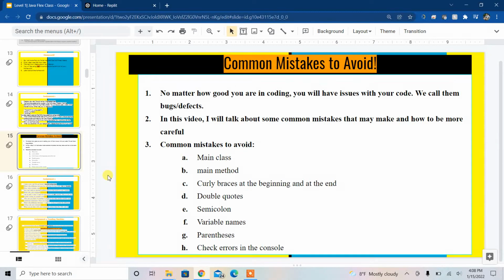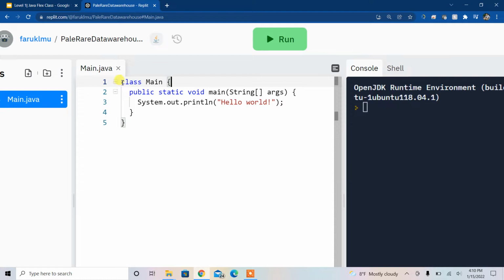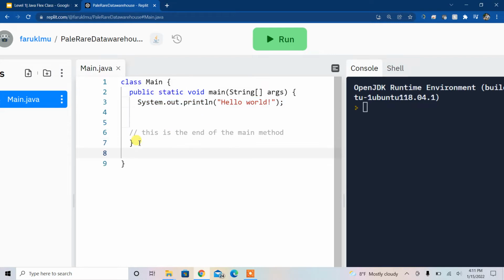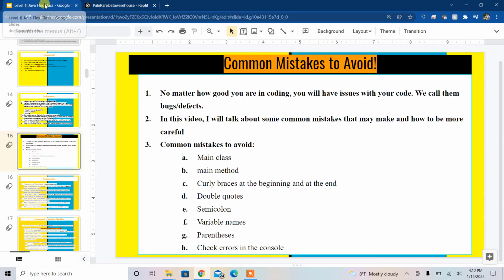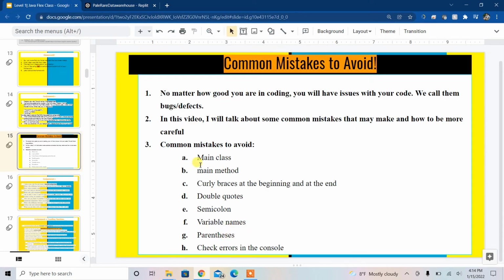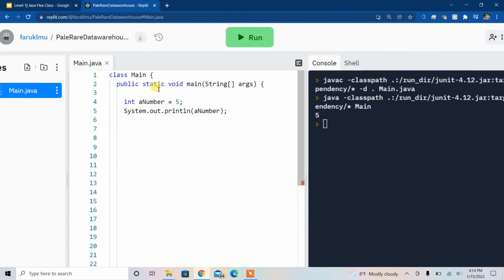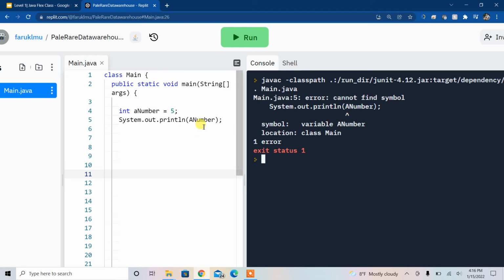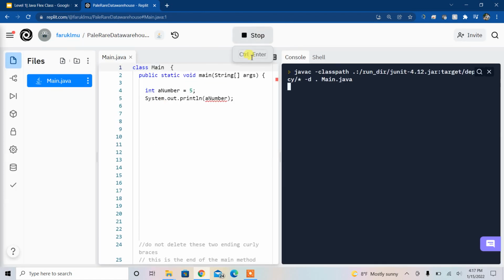Java Journey: Avoid These Rookie Mistakes!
Embarking on your Java programming journey? 🚀 Don't let common mistakes derail your progress! In this informative video, we'll walk you through essential tips to avoid blunders that many beginners encounter. From mastering the main class and method structure to nailing curly brace placement and semicolon usage, we've got you covered. Say goodbye to confusion over variable names and parentheses – we'll clear up those tricky concepts too! Whether you're just starting out or looking to refine your skills, join us to streamline your Java learning experience and become a coding pro in no time. Hit play now and let's code smarter together!